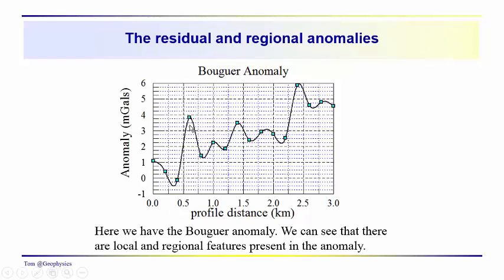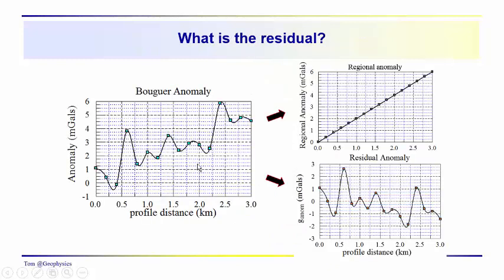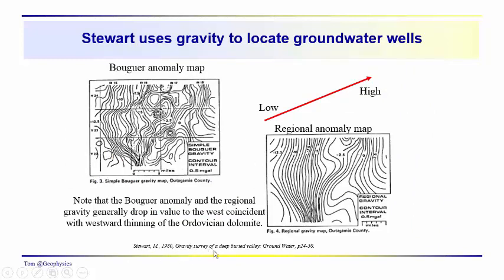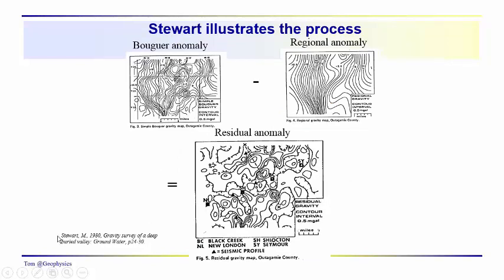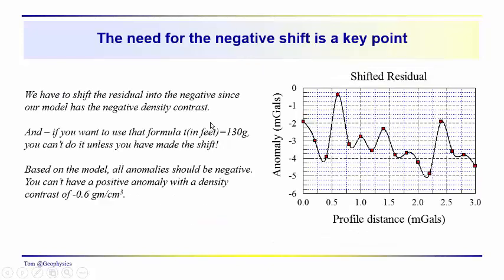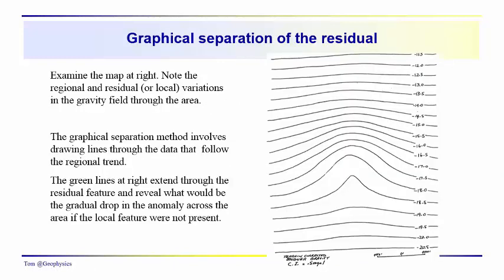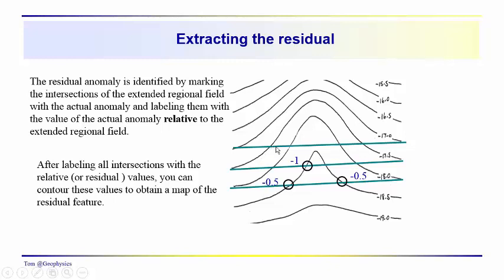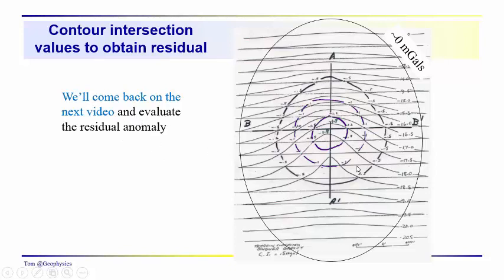Geophysics: Gravity - residual and regional anomalies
The variations of total gravity in your survey area will probably be much more complex than that associated with a simple geometrical object. It will have a mixture of regional and local (long and short wavelength) anomalies. He we discuss the idea and illustrate a graphical separation approach to extract the residual from the total field.